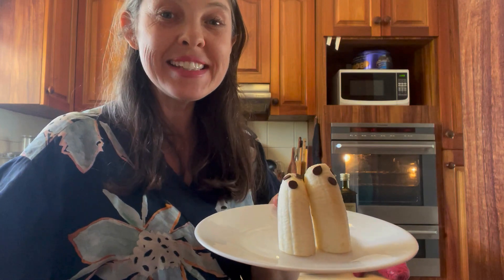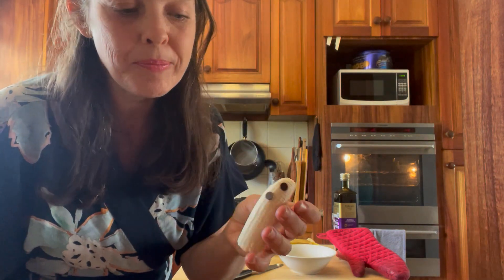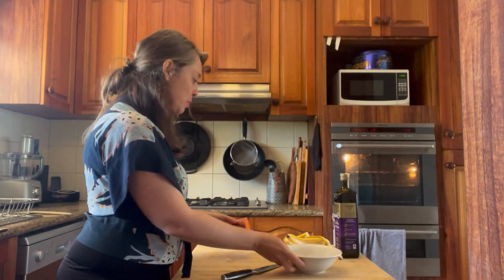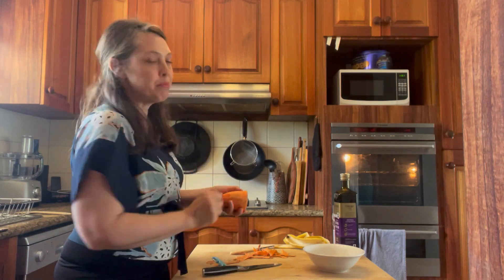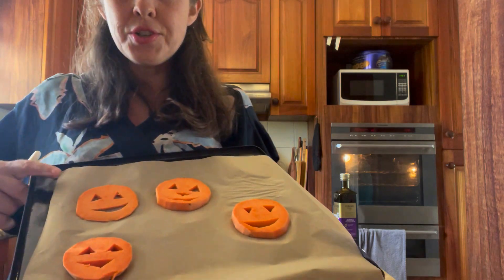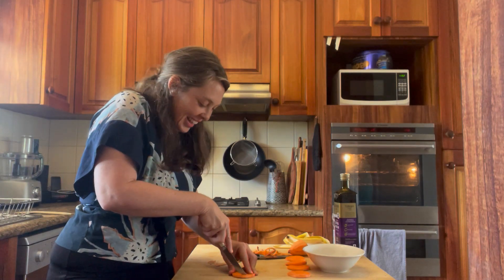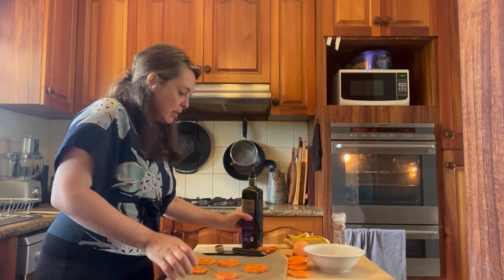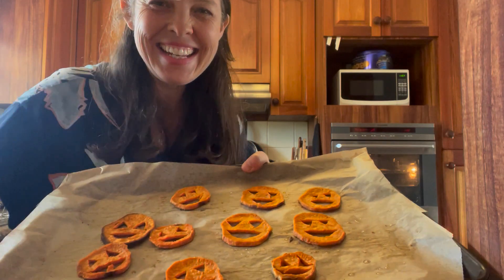Halloween Cooking craft! Boo Nanas and Sweet Potato Jack-o-lanterns. YUM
Artist in Residence for the Thomastown Neighbourhood House. We will show you how to make yummy Boo-Nanas and Sweet Potato Jack-O-Lanterns. Delicious treats for Halloween!